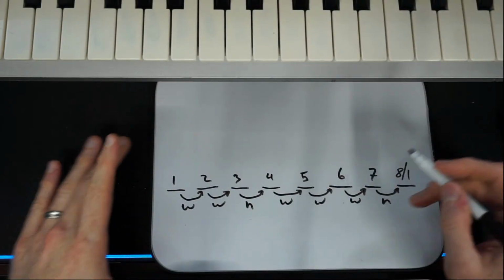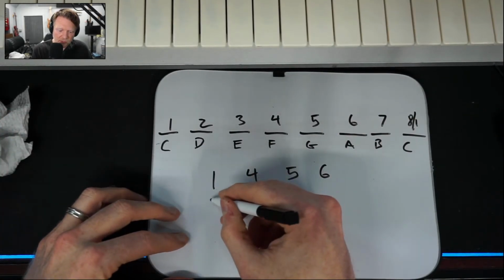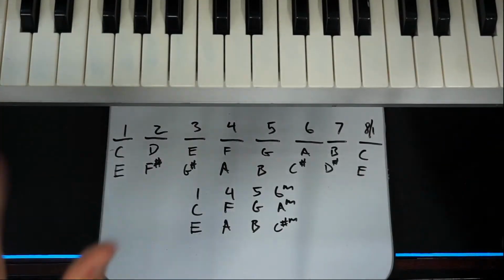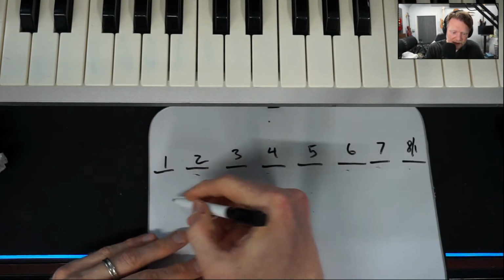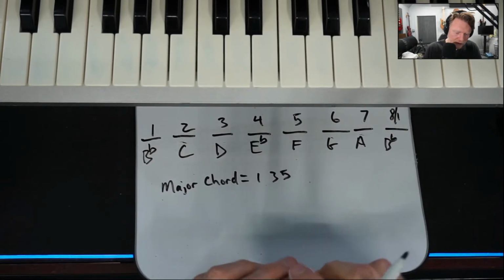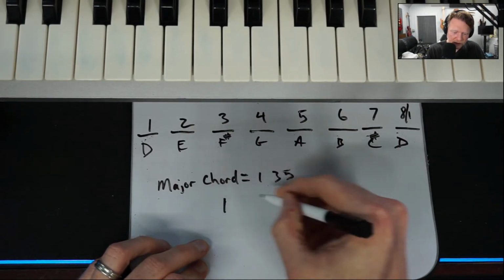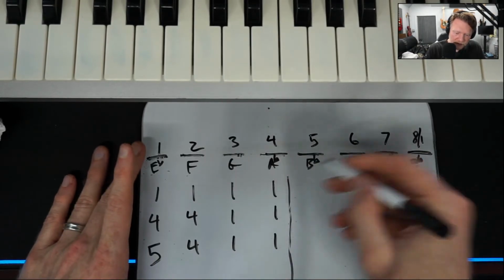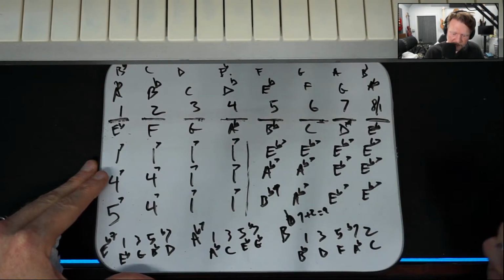Start Thinking in Numbers | Music Theory Monday's (Lesson from Live Stream)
In this I talk about why and how you need to start thinking in numbers as a musician.  It's super important.  When we think in numbers with music, a TON of music theory locks together and makes sense.

Facebook.com/kennisrussell
Twitter.com/kennisrussell